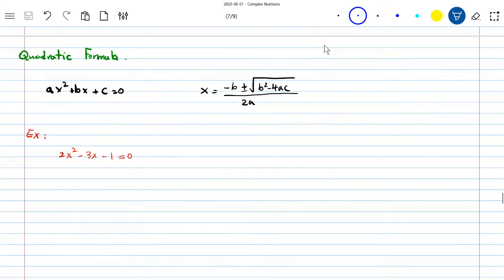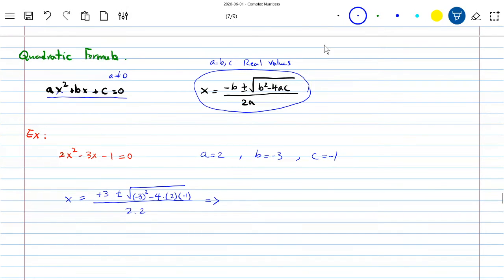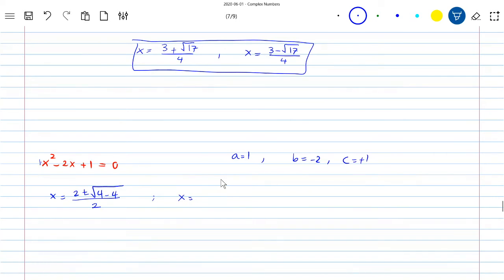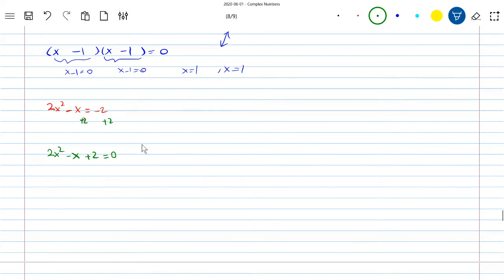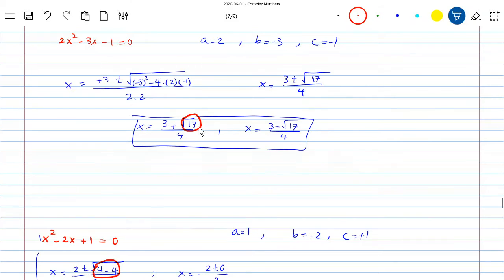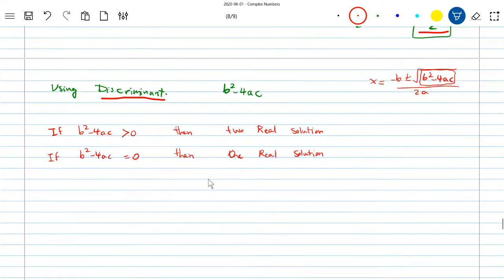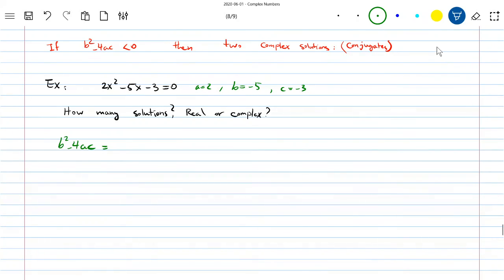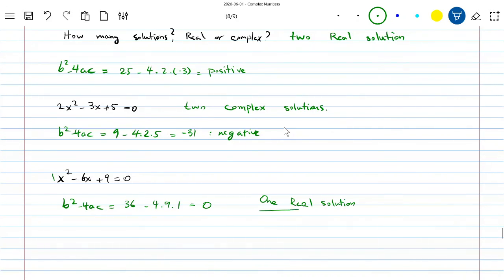Lecture 7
Quadratic Formula, Discriminant of a
quadratic equation